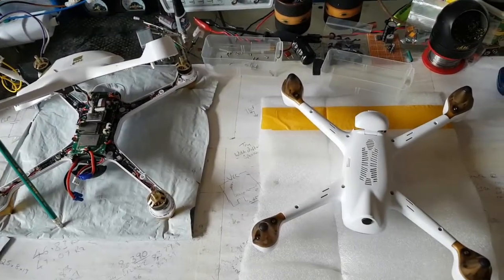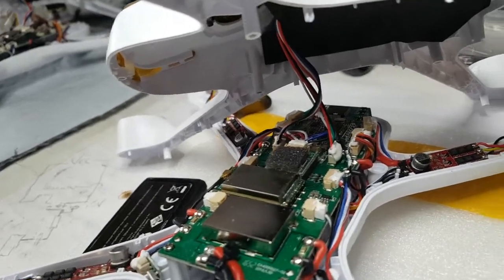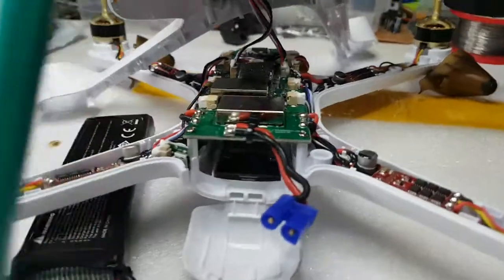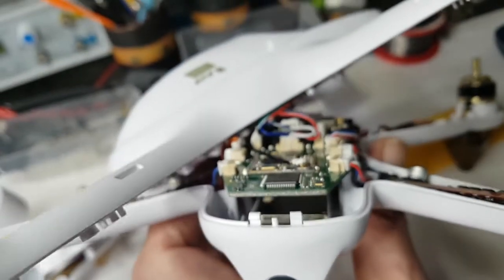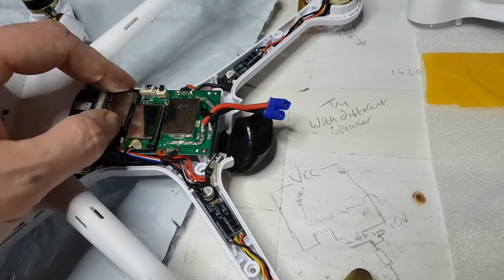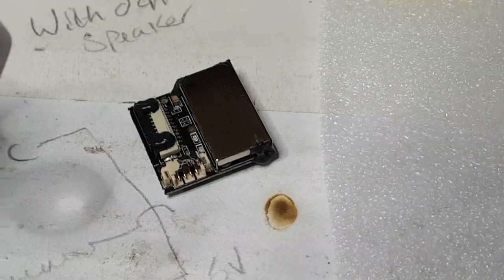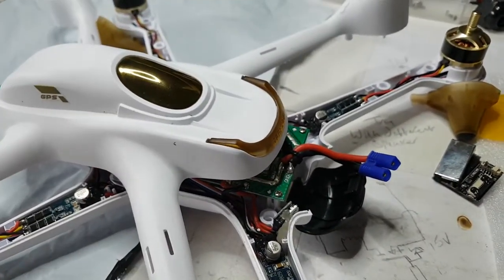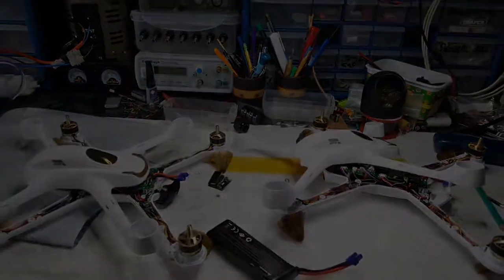Hubsan H501SS a look inside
While taking a break from trouble shooting my amplifier circuit build, I thought I would take a peek inside the Hubsan H501SS and compare it to the H501S. There is a lot of difference or more than what I expected.
Anyways thought I would share as some of you maybe curious like me.